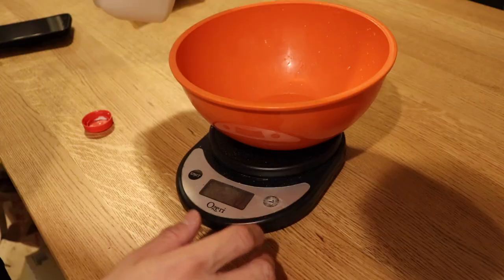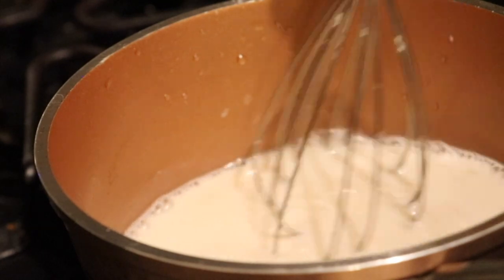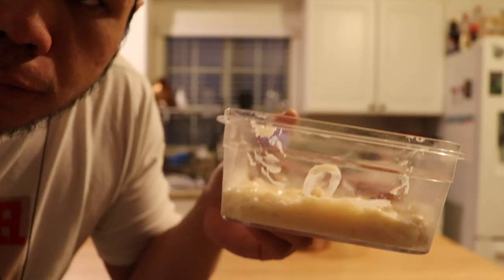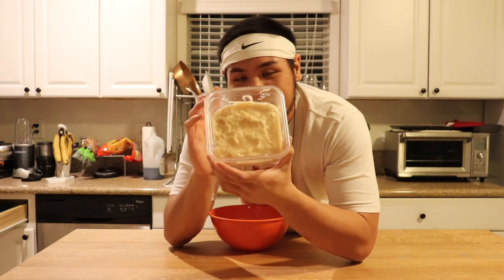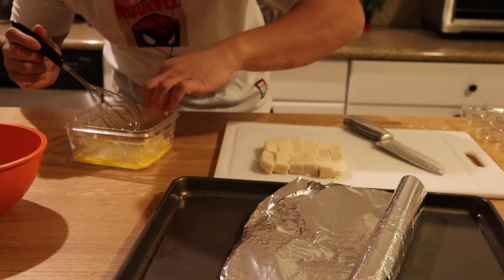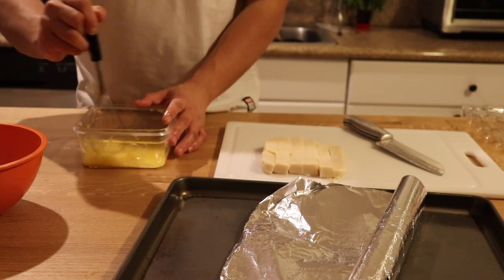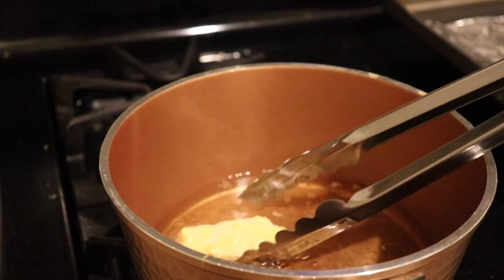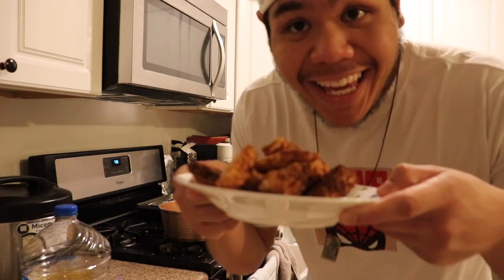Fried... Milk? Yeah, I'm Just as Confused.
Today on the show, we somehow were able to fry a liquid drink into an edible dessert. It's pretty fire. Let me know if you agree.